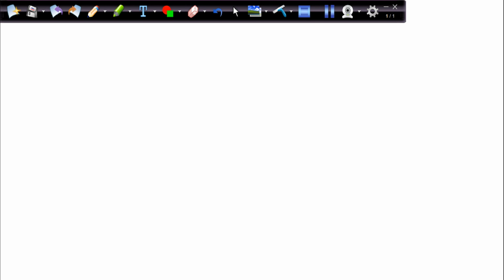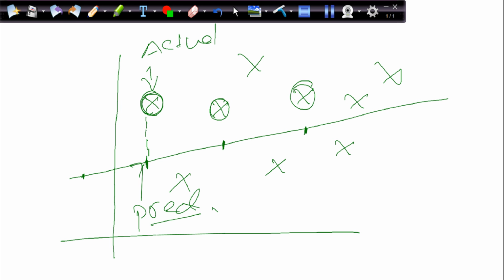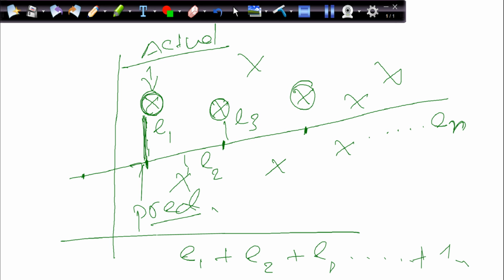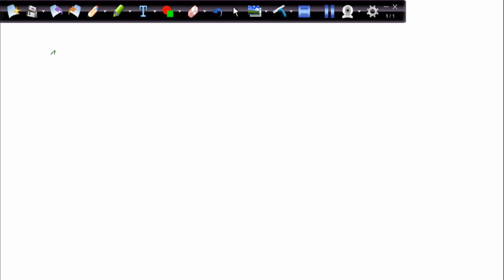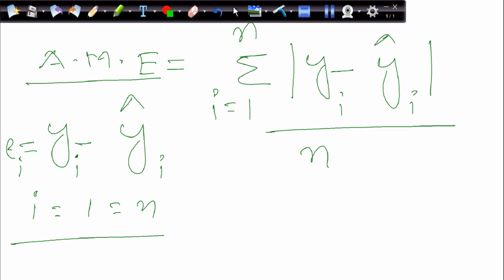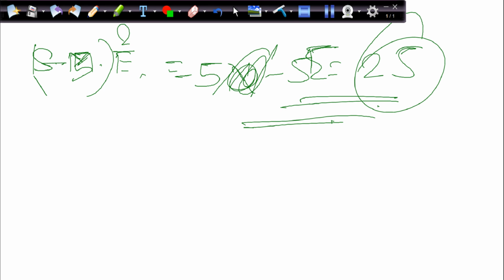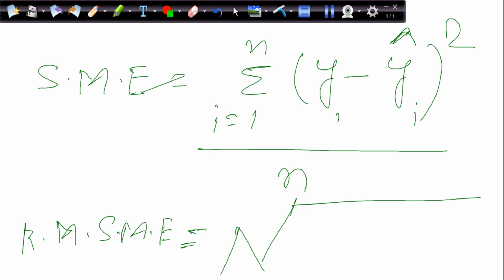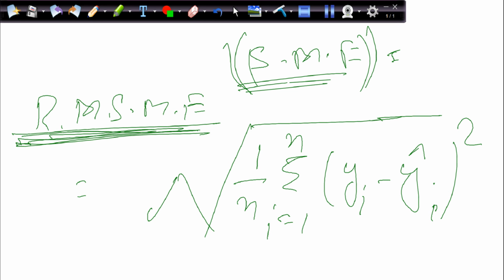Measuring Performance of Linear Regression | Cost Function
In this Video Learn about Measuring Performance of Linear Regression | Cost Function